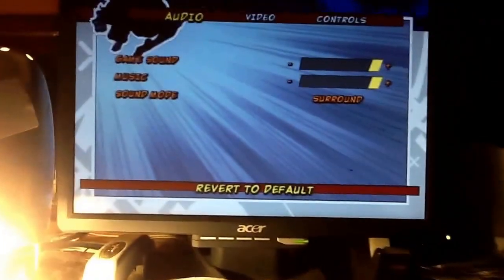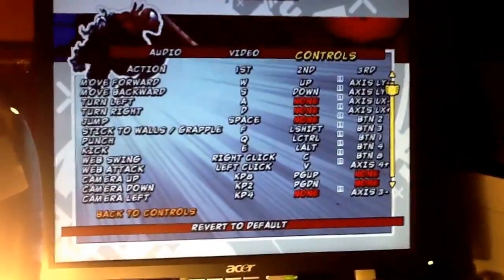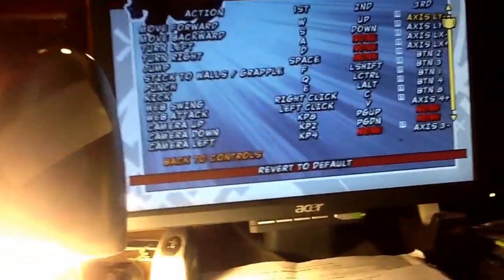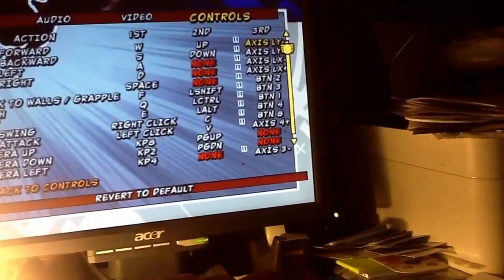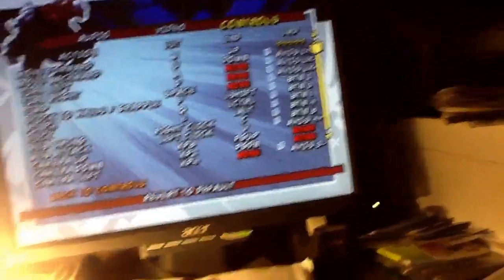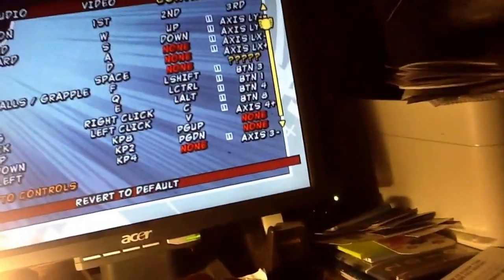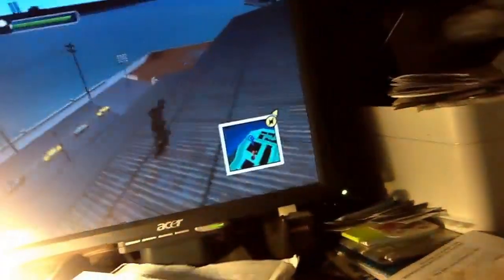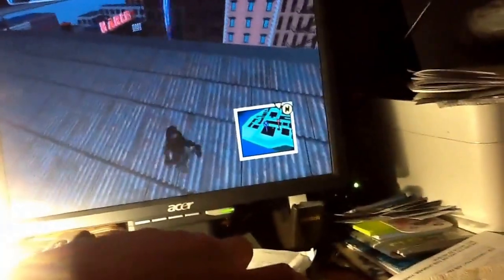Ultimate Spiderman PC W/PS4 Controller